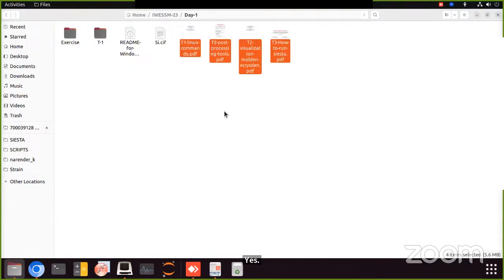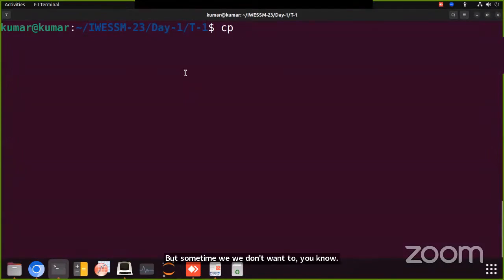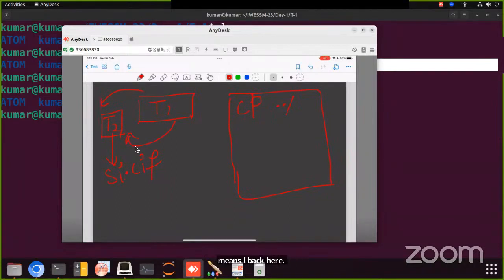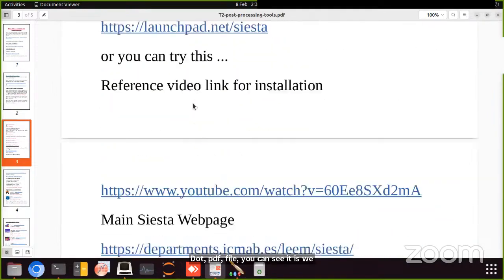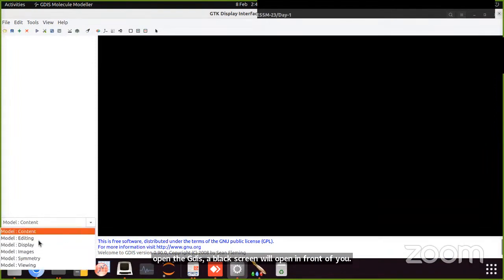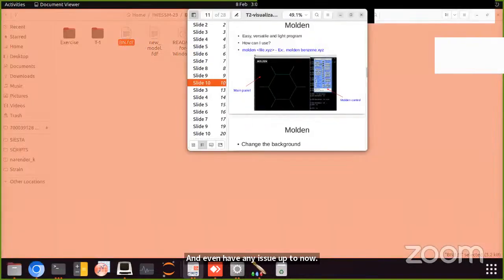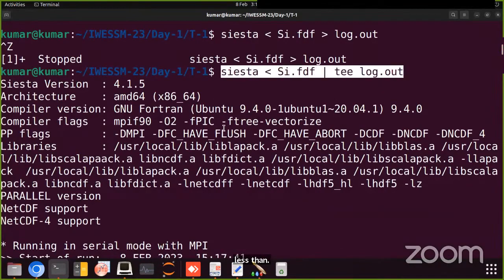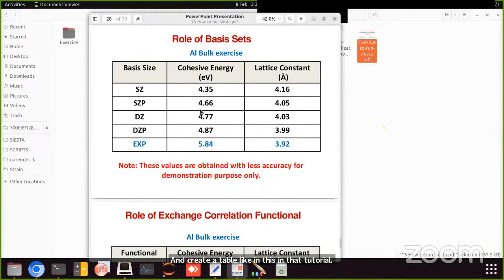IWESSM-23 : Hands on Session -Day 1 by Narendra Kumar and Mohan L Verma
The day -1  hands-on training session on siesta in the " International workshop on experimental and simulation solution  for developing novel sustainable materials(IWESSM-2023)" organized by Govt. Nagarjuna  PG College of science, Raipur, CG, INDIA during 8-10 Feb 2023, covered the basic Linux commands, and installation of pre- and post-processing tools used in material modeling using siesta. Instruction on how to use basic tools, a compilation of siesta, and components of the siesta input file. Beginners of siesta tool may start learning from  this session.